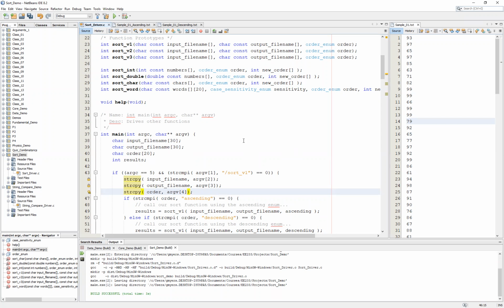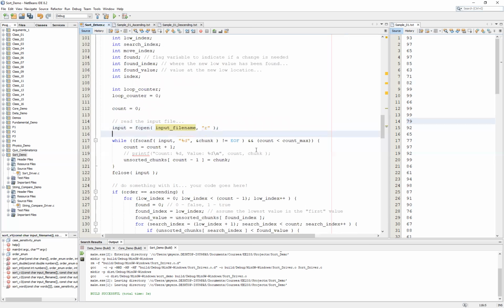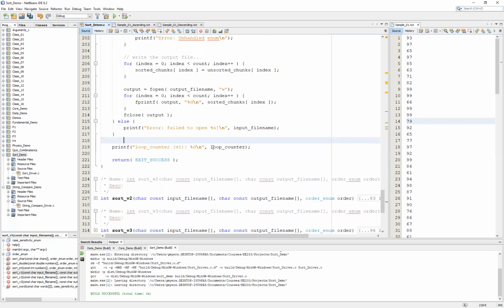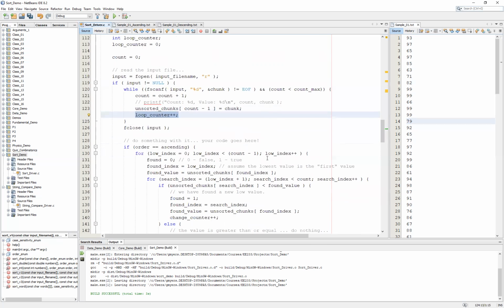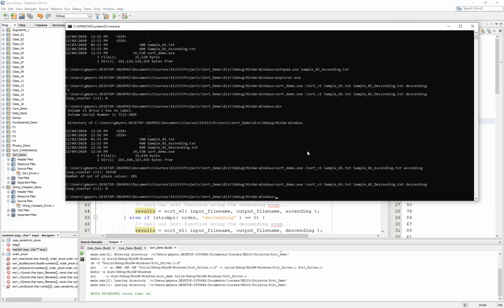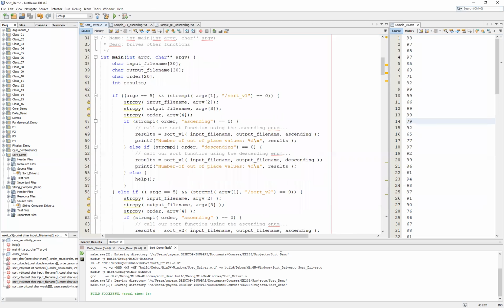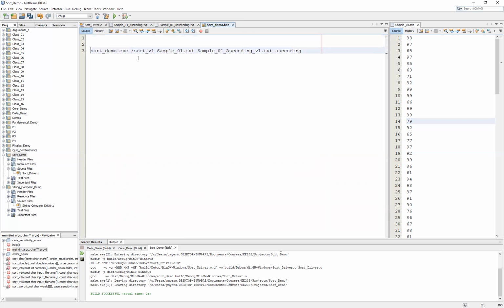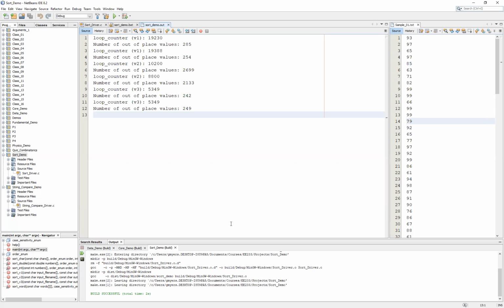Sort_Demo (cleanup and compare)